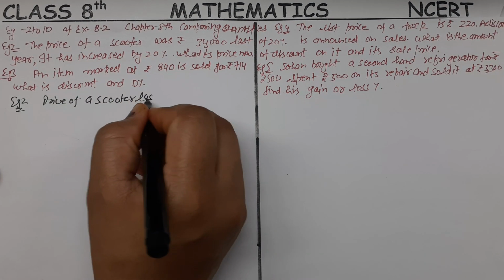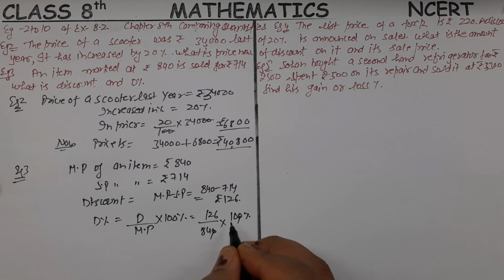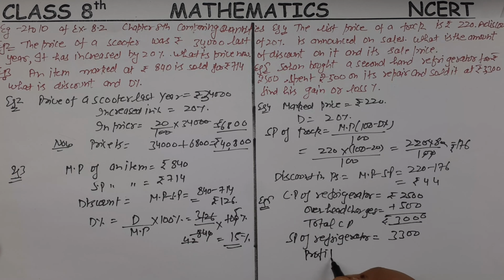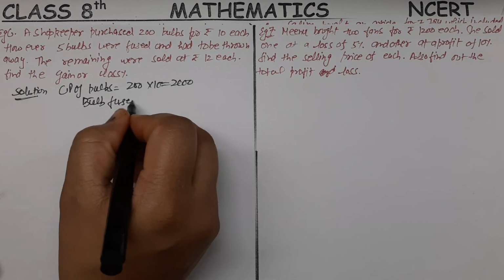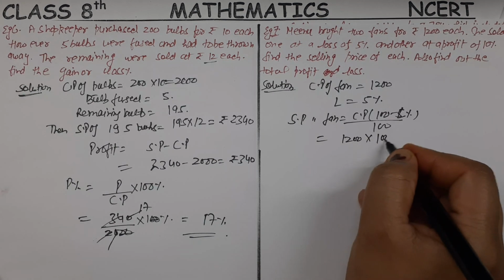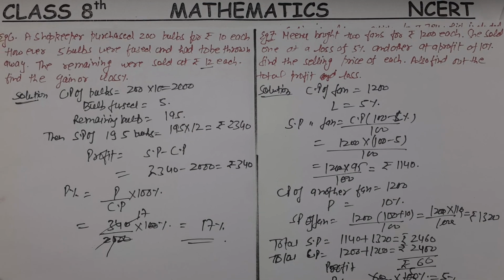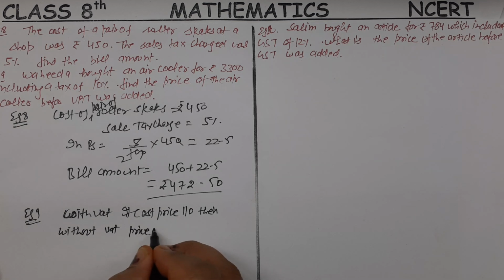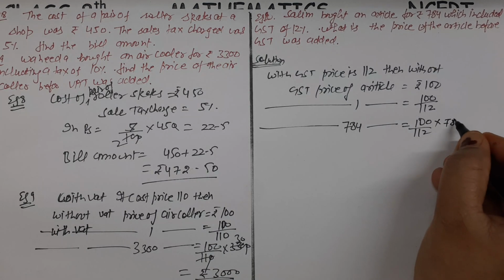Ex.8.2 || example 2 to 10 || Class 8th Maths || Chapter 8th || Comparing Quantities || NCERT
studypoints || Whip the phobia of maths || NCERT || studymethod || Best Study Method || Basic concept of mathematics || Maths win Fun || Concept learning || Focus || Class 8th || chapter 8th || comparing quantities || ratio || percentage || selling price || cost price ||discount || simple interest || compound interest